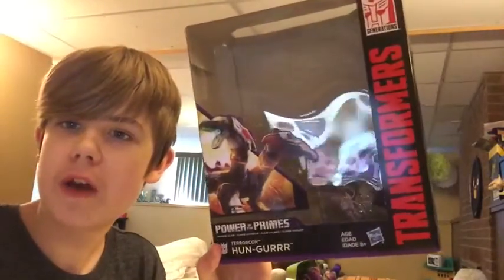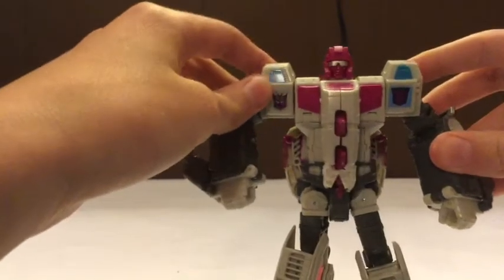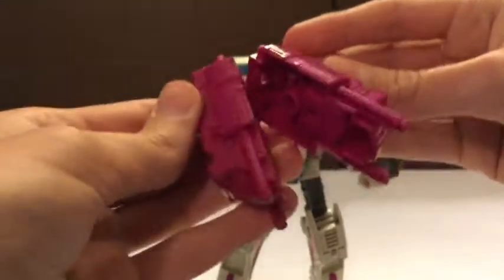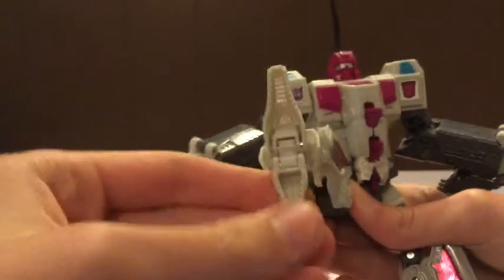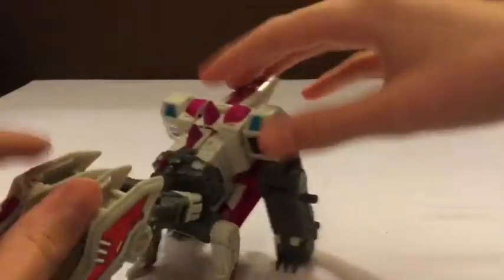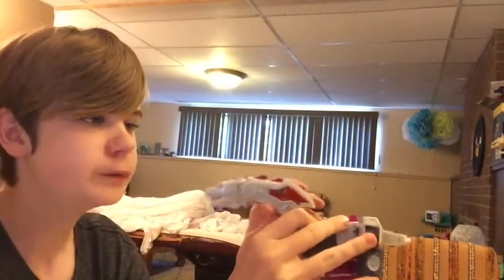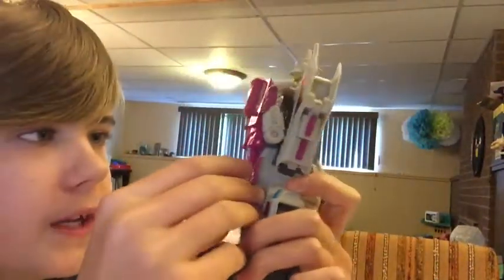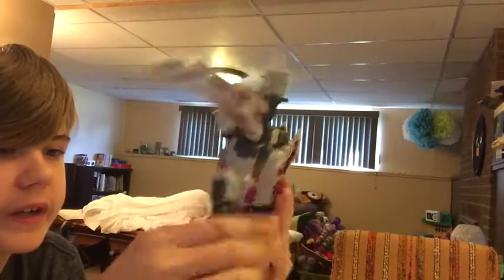Transformers power of the primes Hun- gerrr toy review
Hope you guys like this review